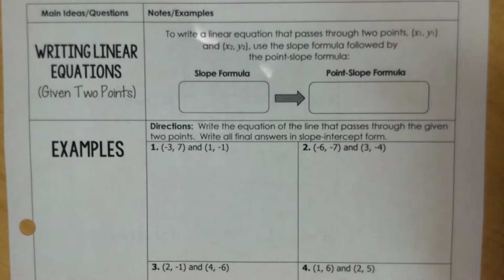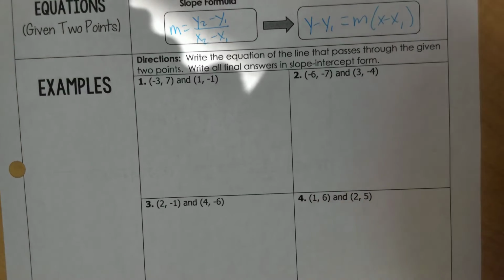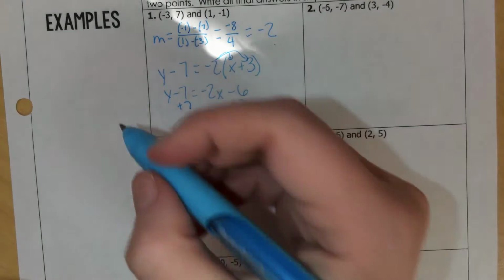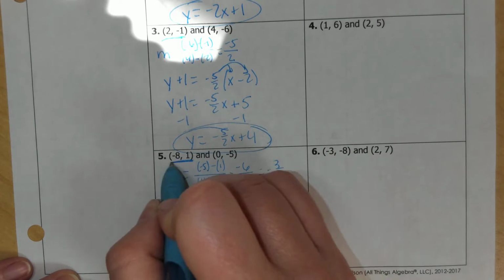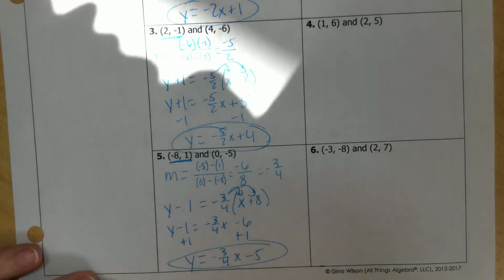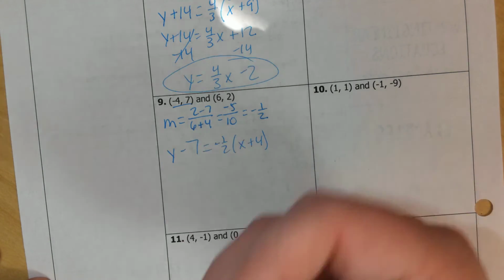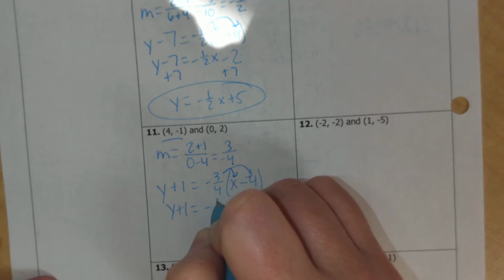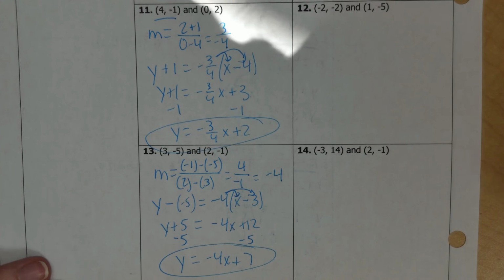Writing Equations given 2 points